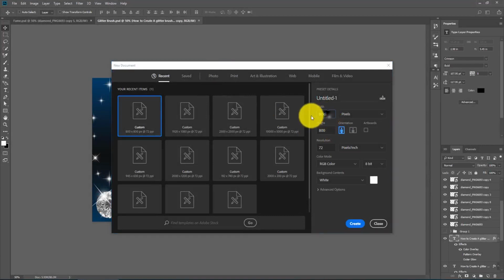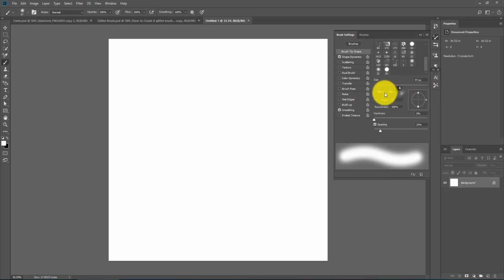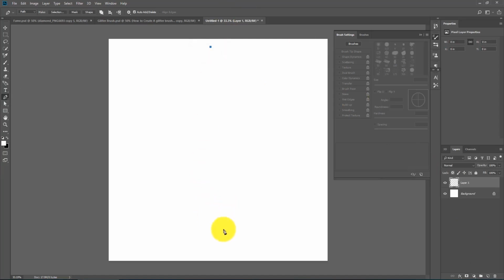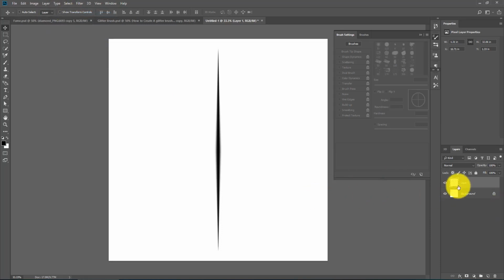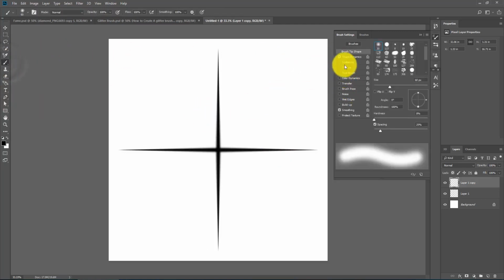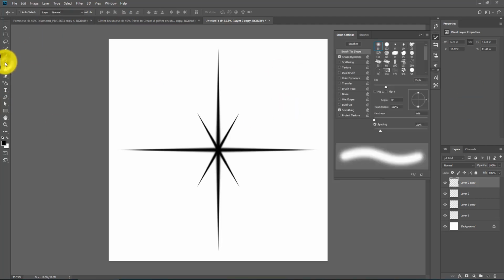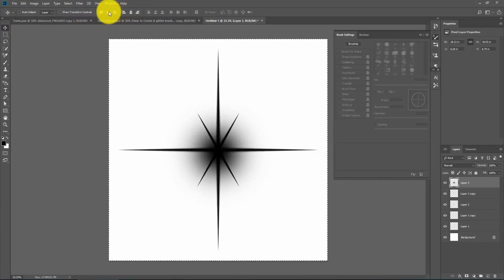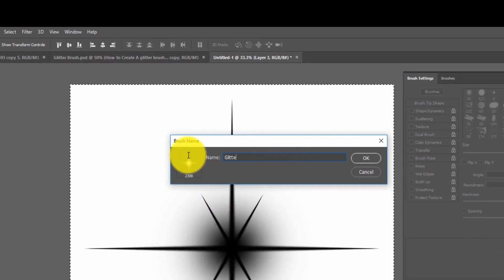Adobe Photoshop CC Tutorial: How to Make Glitter/Sparkle Brush | MC Mackun Tutorials 2019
In this video, we're going to create Glitter/Sparkle Brush in Adobe Photoshop.

Please enable subtitles/captions.

P.S.
This is my very first tutorial video with a voice-over.

Softwares:
Camtasia, Adobe Photoshop, Adobe After Effects, and Adobe Premiere

Video Editor & Voice Over by:
Riel Marc Leuterio

mc mackun tutorials,
after effects,
diamond pattern,
adobe premiere pro,
mc mackun,
glitter brush,
mackunmc,
artistic word,
pattern overlay,